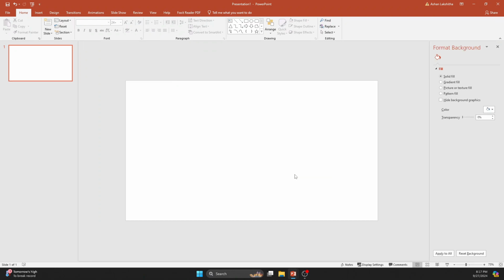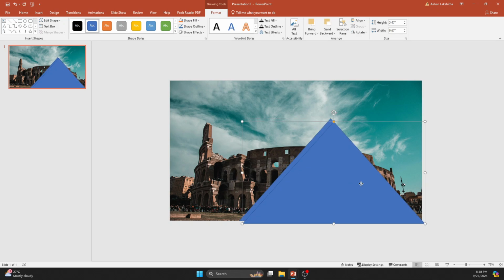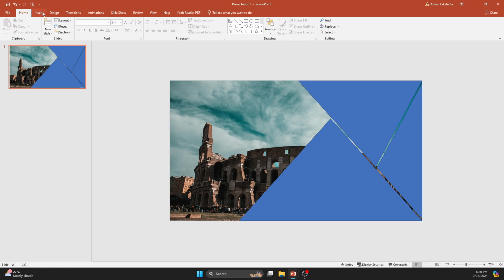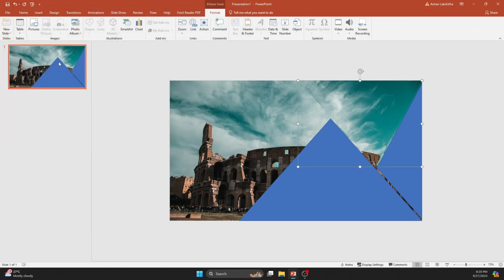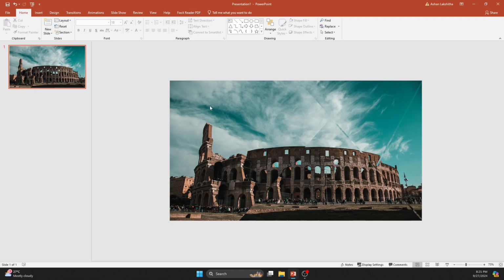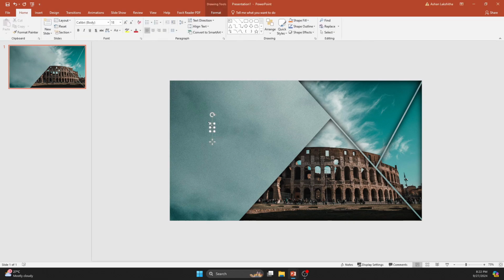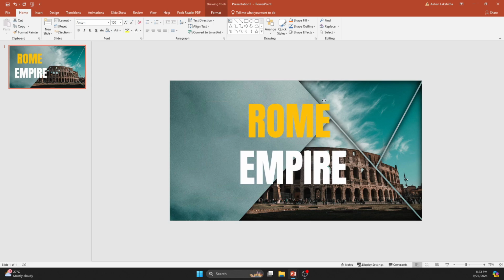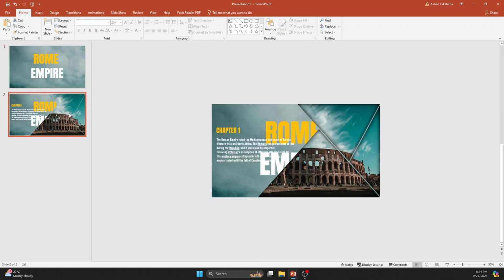PowerPoint Design Secrets | Stunning Presentations Made Simple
"Looking to create a stunning PowerPoint presentation that will captivate your audience? In this tutorial, I’ll show you step-by-step how to design an eye-catching slide using simple techniques that anyone can master! Learn how to use custom shapes, image overlays, and the powerful Morph transition to bring your slides to life.

Whether you're a beginner or looking to level up your PowerPoint skills, this video is for you!

Let’s get started and transform your presentations today!"